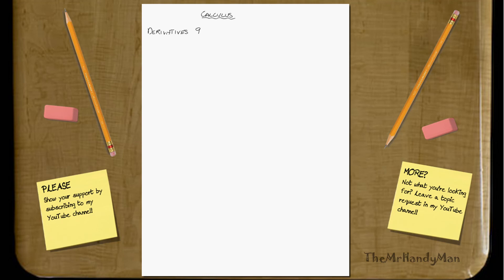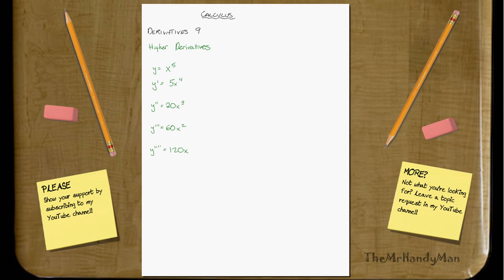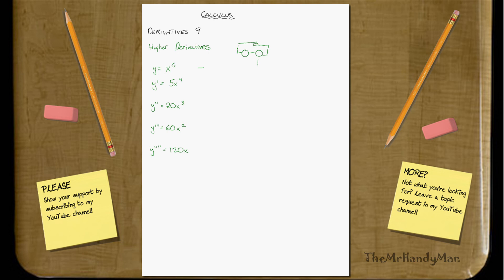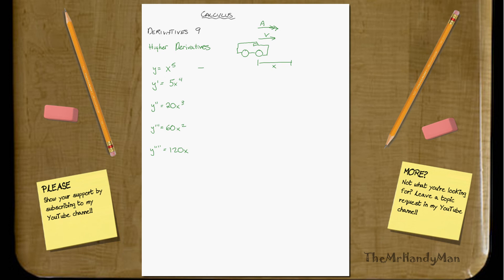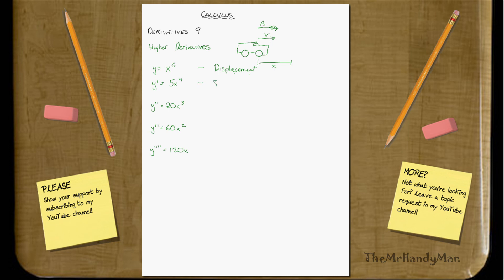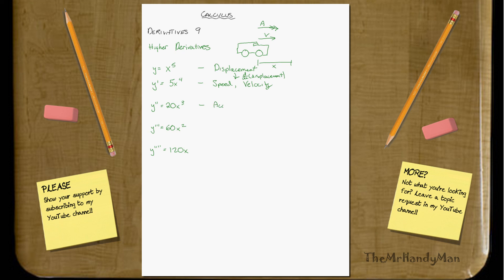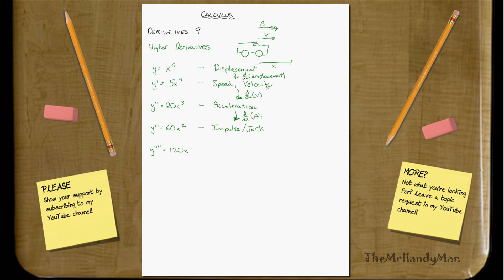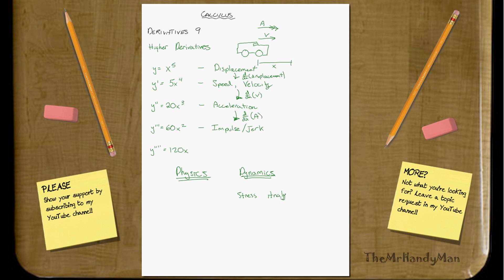Calculus - Derivatives 9 (of 11) - Higher Derivatives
In this video I give a brief explaination of how taking a higher derivative means something physically and it requires no change in technique.